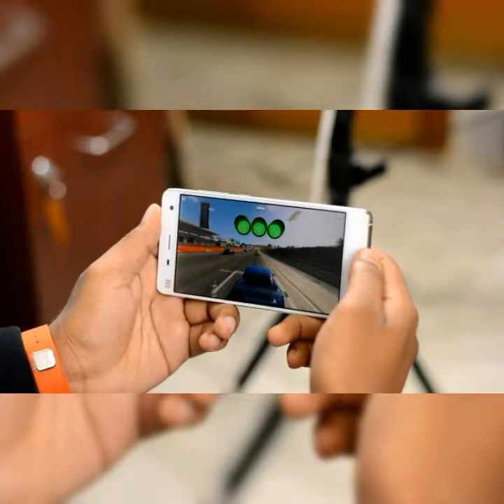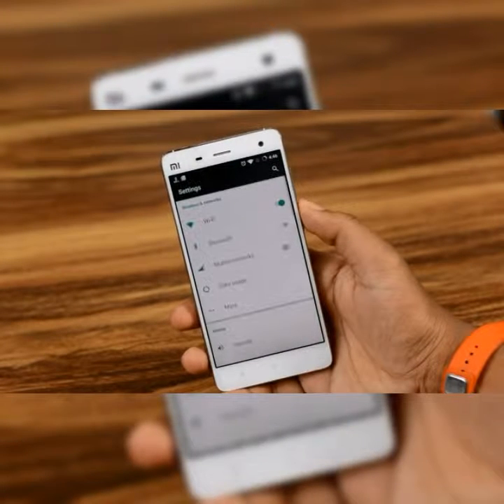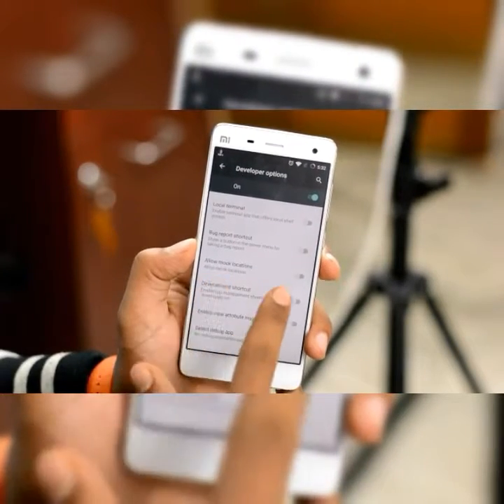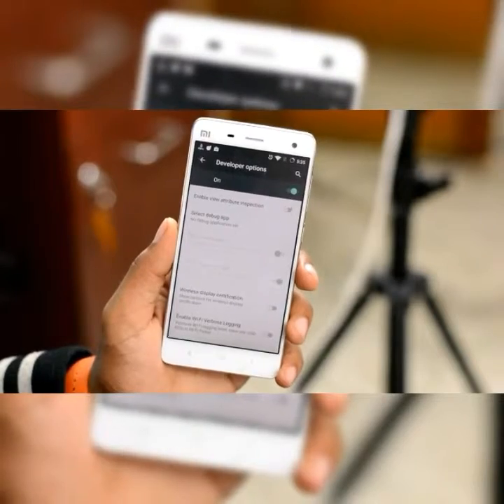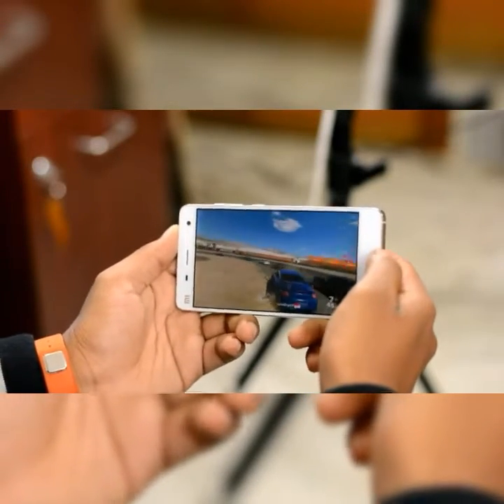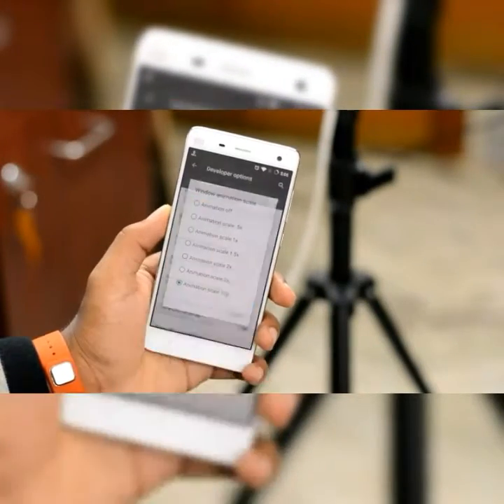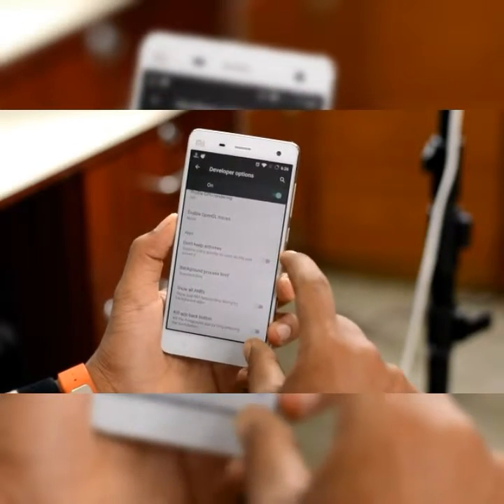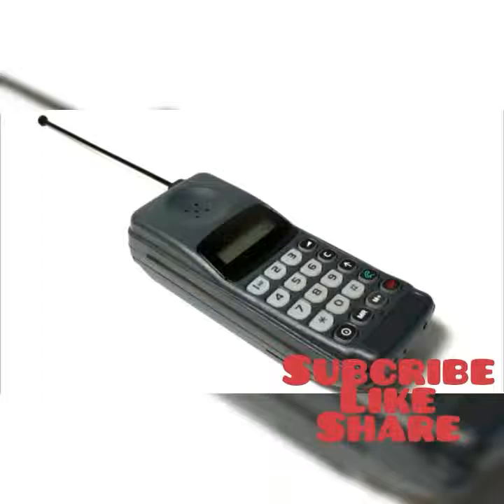Mind Blowing Andriod Hidden Feature WoooW